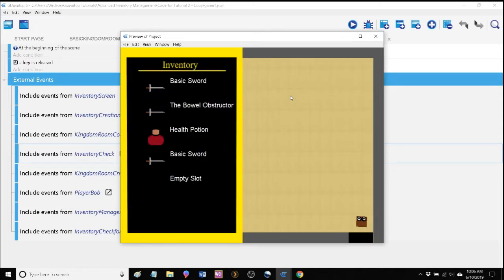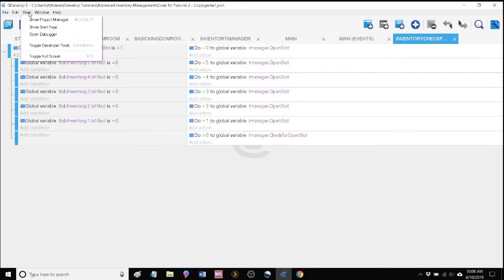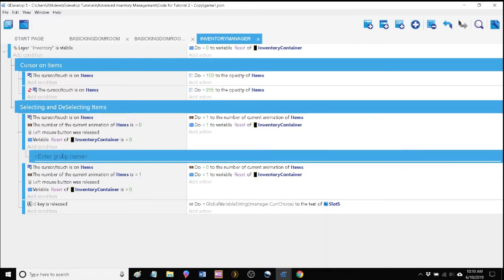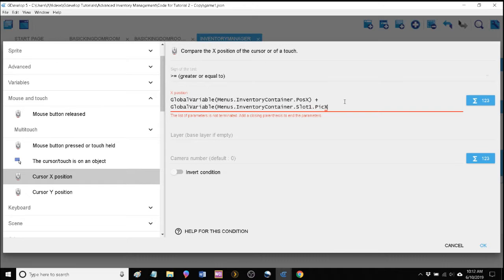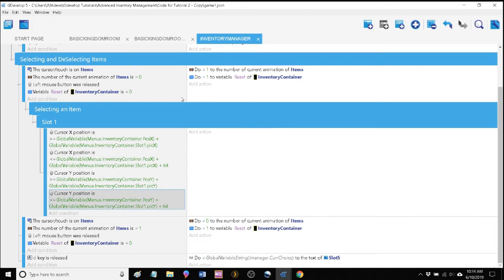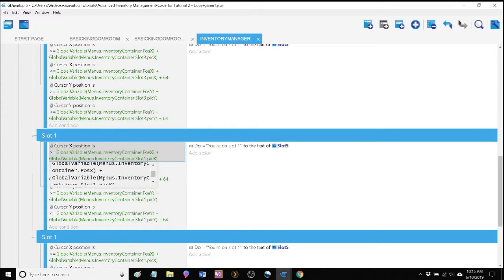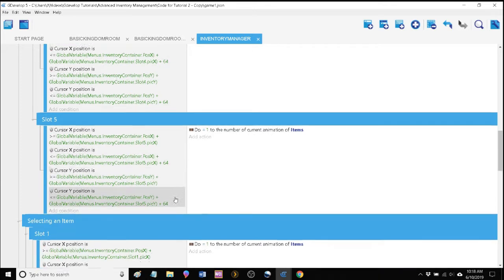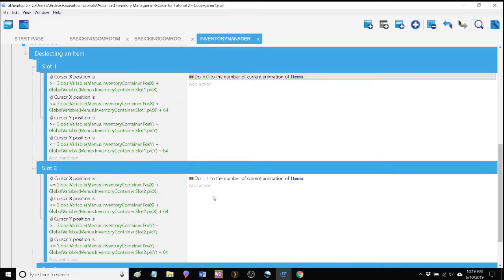Part 5 Setting up Our Selection Code for the Inventory Menu